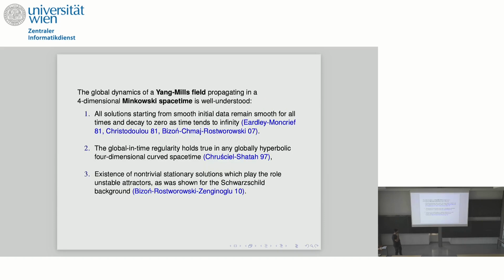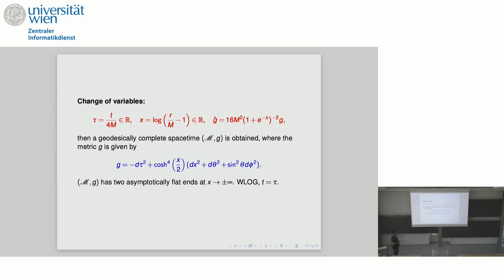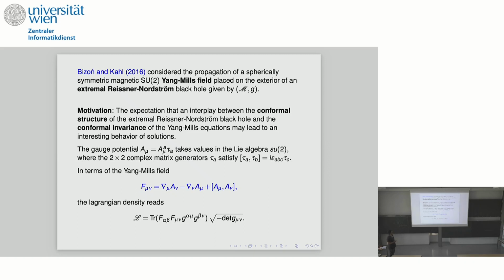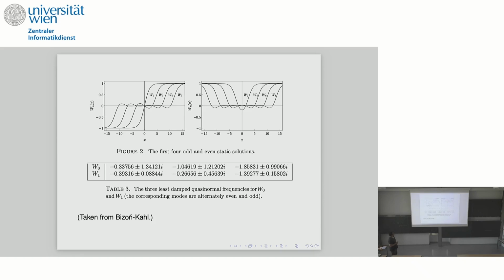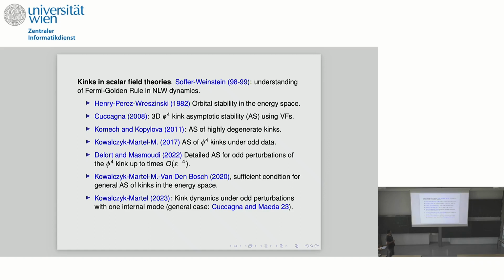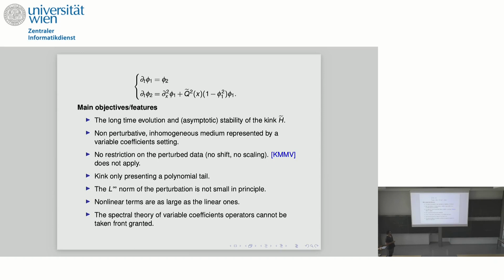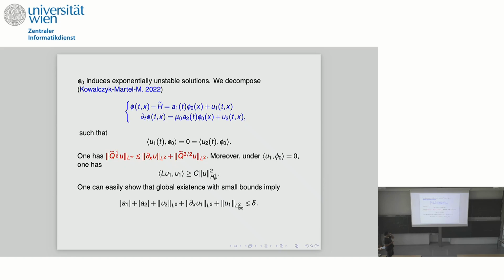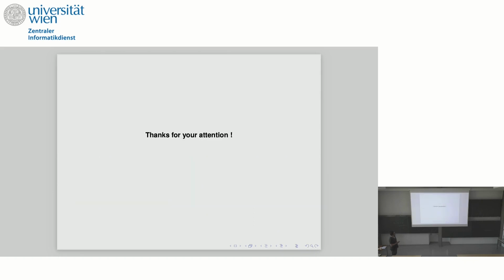Claudio Munoz - Kink dynamics for the Yang-Mills field in an extremal Reissner-Nordström black hole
In this talk we consider the Yang-Mills field in an extremal Reissner-Nordström black hole, introduced by Bizon and Kahl. The kink is a fundamental, strongly unstable stationary solution in this non-perturbative, variable coefficients model, with a polynomial tail and no "explicit" form. In this talk I will introduce this model, its kink solution and explain how to extend several virial techniques and adapt them to the inhomogeneous medium setting to construct a finite codimensional manifold of the energy space where the kink is asymptotically stable. This is a joint work with Ignacio Acevedo (U. Paris-Saclay).